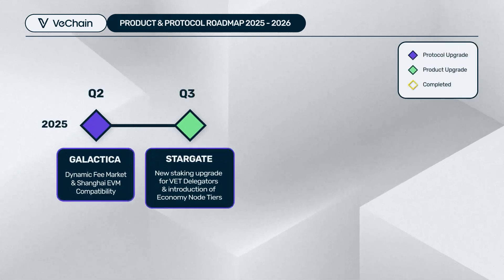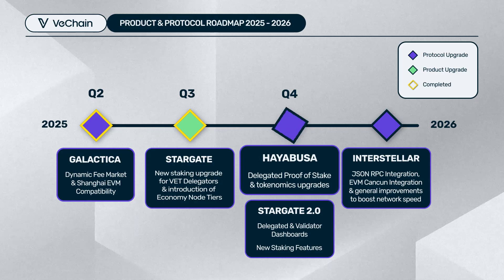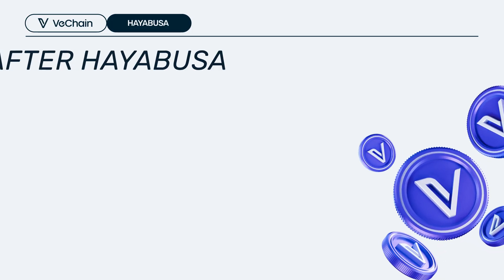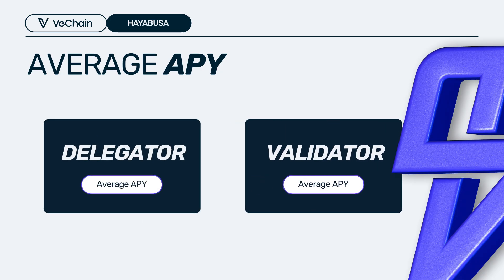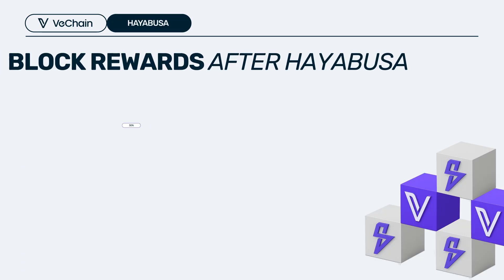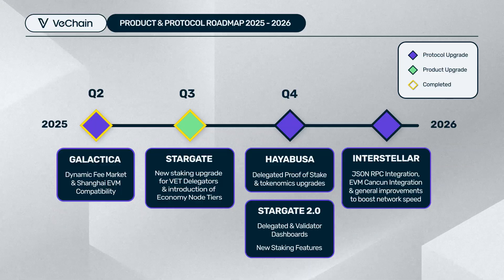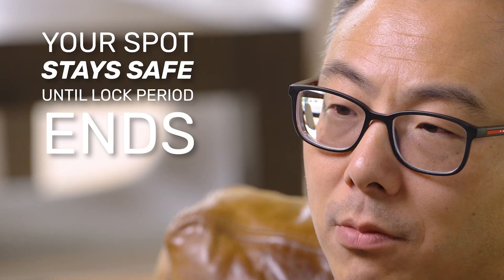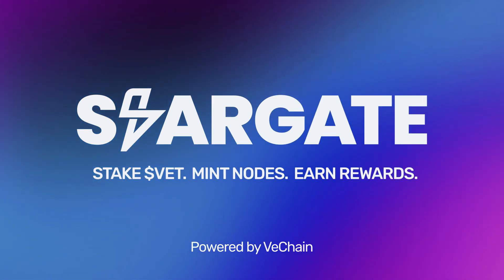VeChain’s Biggest Upgrade: VET Staking & Enhanced Tokenomics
VeChain continues its Renaissance with the launch of Hayabusa, a pivotal upgrade bringing a new Delegated Proof of Stake (DPoS) model, enhanced decentralization, and significant tokenomics improvements. In this video, we break down every major milestone — from Galactica to Interstellar — and explain how Hayabusa transforms staking, validator participation, and the overall VeChain ecosystem.

Discover what’s new in StarGate 2.0, learn about the new VTHO issuance model, validation & delegation, and how these upgrades align with VeChain’s mission of building a truly decentralized and built-for-purpose blockchain network.

Watch to understand:

00:00 Overview of VeChain Renaissance
00:35 Galactica and the Warm-Up Stage
01:06 Hayabusa Launch Overview
01:26 Validator and Auditor Upgrades
02:18 New DPoS Consensus Explained
03:10 Institutional Validators Onboarding
04:01 Effective Staking and Lock Period Options
04:30 Stargate 2.0 Major UI and Data Updates
05:15 New NFT Boost Feature and Burn Mechanism
06:08 VTHO Issuance and Delegation Model Changes
07:20 Reduced VTHO Inflation and New Staking Correlation
08:29 Driving Adoption Growth
09:26 Upcoming Interstellar Upgrades
10:32 Institutional Interest and Validator Strategy
11:10 Path Toward Real Decentralization
11:45 Strengthening the Network